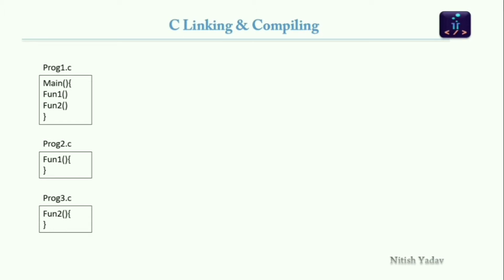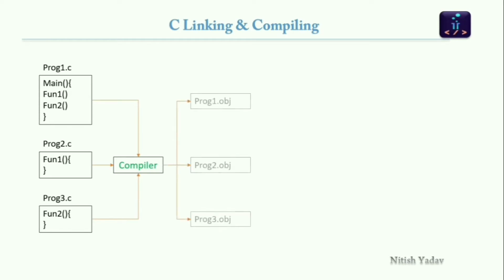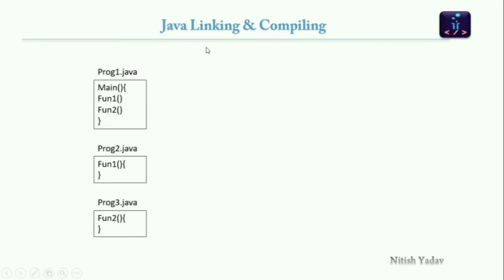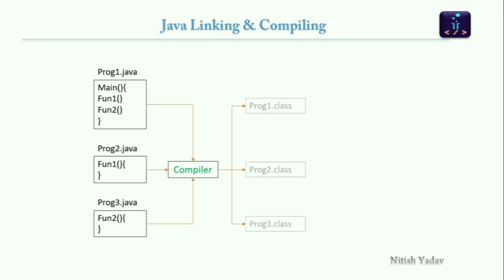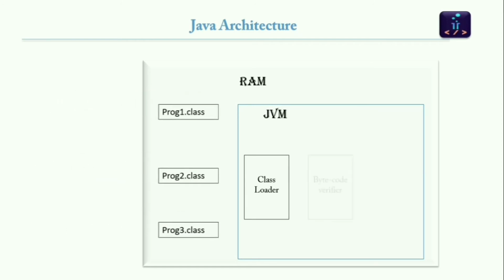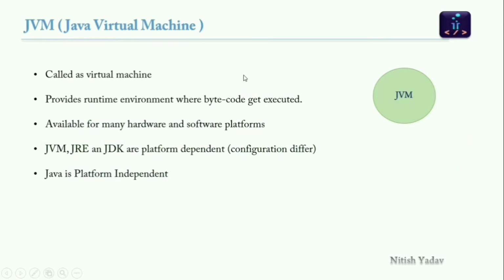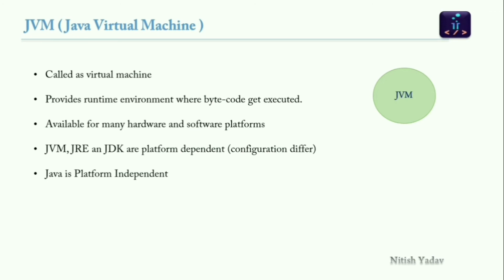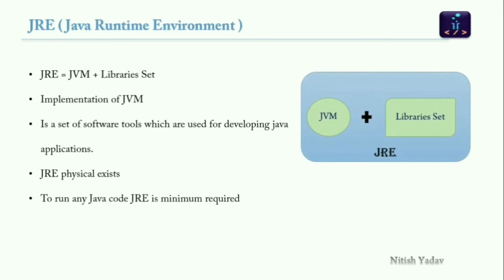Java tutorial : What are the differences between JDK , JRE and JVM ? CodeXhub #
What are the differences between JDK , JRE and JVM ?
In this video you will earn about the Java Architecture like Java Virtual Machine, Java Runtime Environment and Java Development kit

What is JVM JRE JDK?
What are JVM JRE and JDK stand for please explain briefly?
Is Jre part of JVM?
jre jvm jdk in java